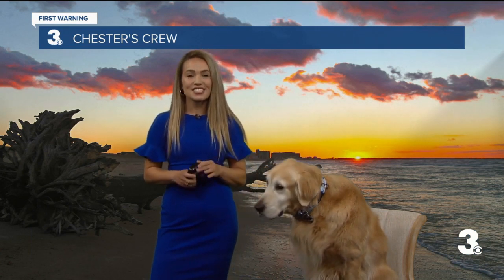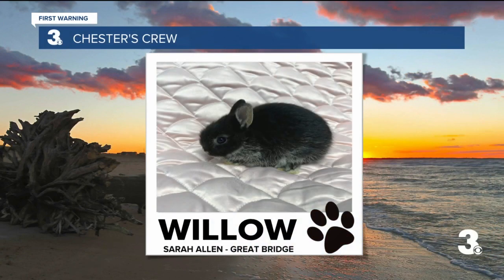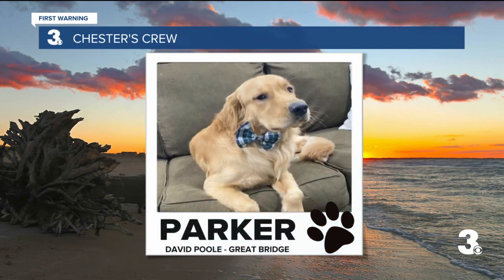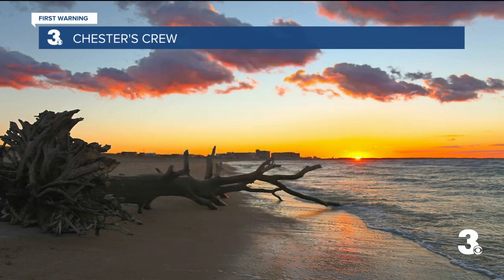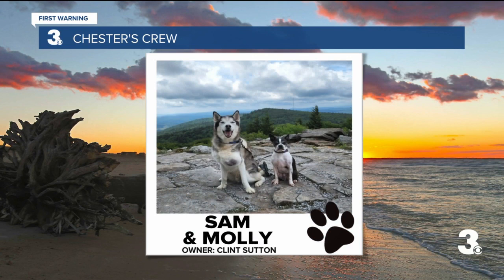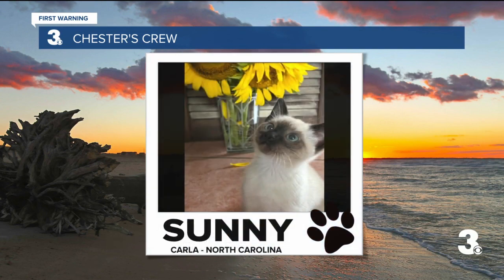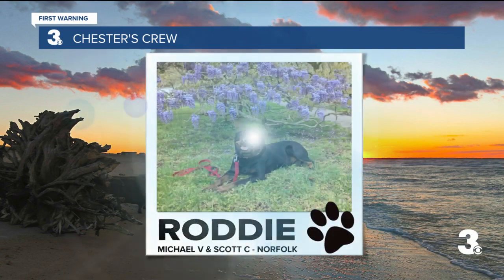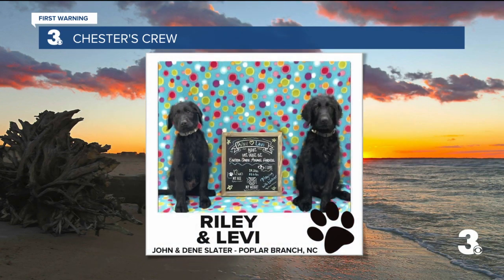Chester's Crew 8-6-22 6AM